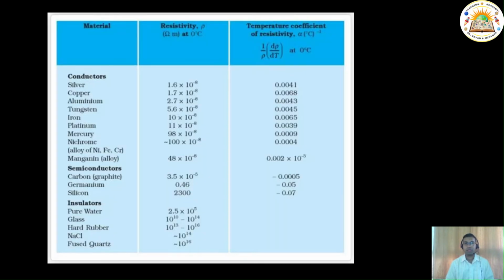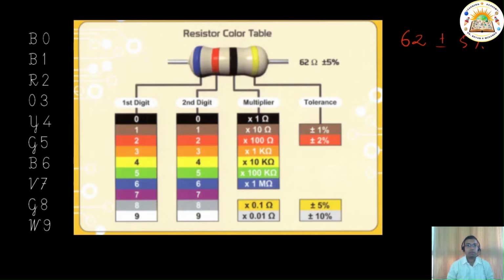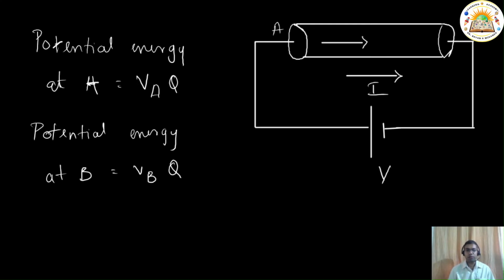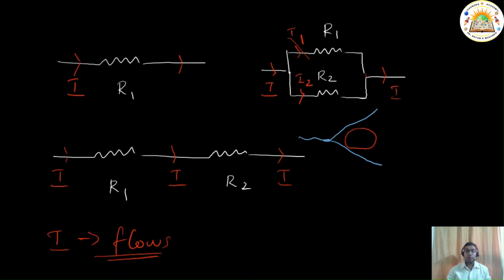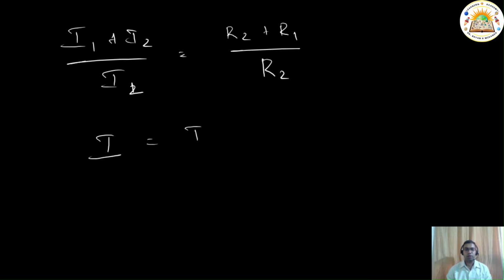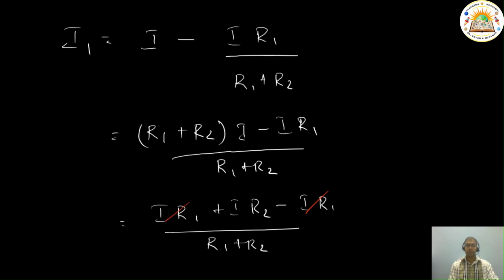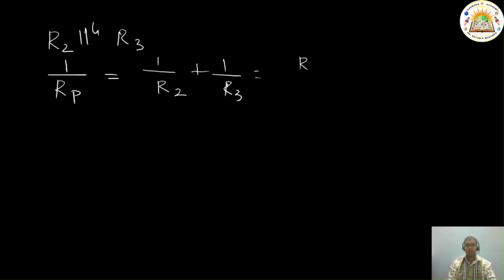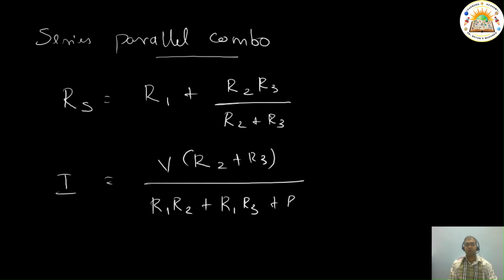Current Electricity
This video gives detailed information about resistors and the total resistance in series and parallel